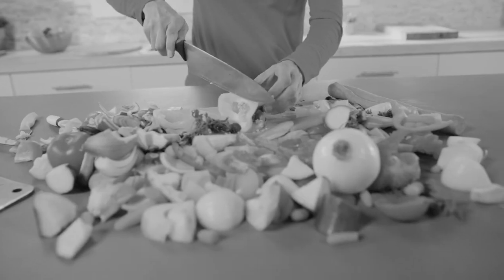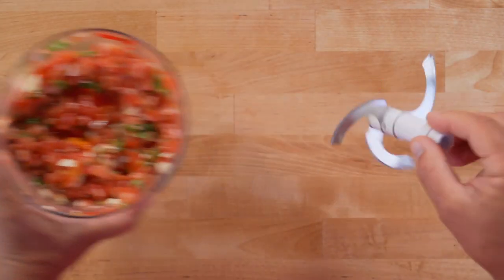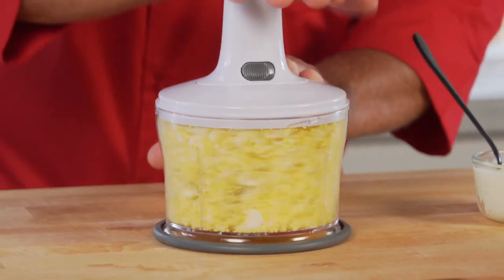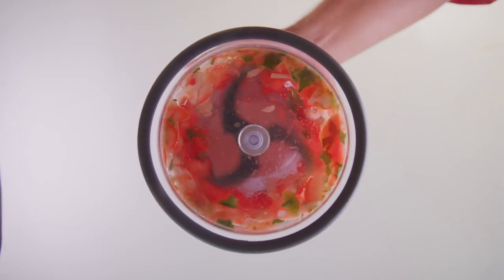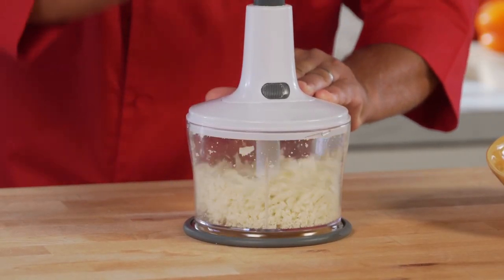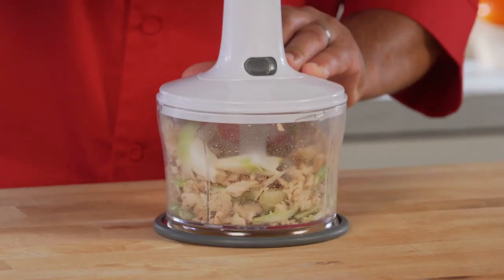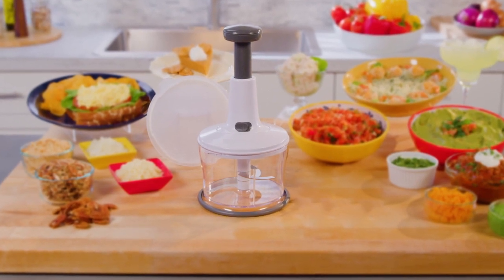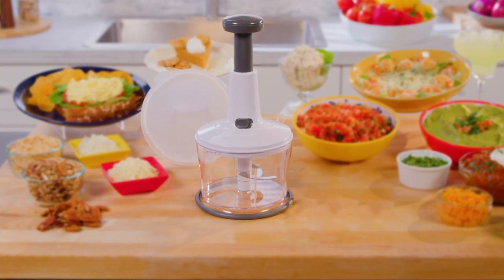Samurai Chopper! Jon Florell chopping food finer!!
Chopped nuts, salsa, guacamole, chicken salad, minced garlic, the list goes on and on and Samurai Chopper is still going strong!  With 5 sharp spinning blades to do the hard work, your prep time will be fun and easy!

Hutton Miller made this advertisement for our karate chopping friends at SAS group.  We hope you enjoy it!